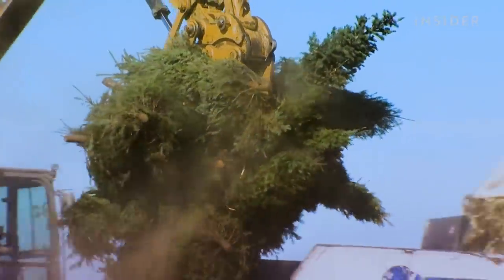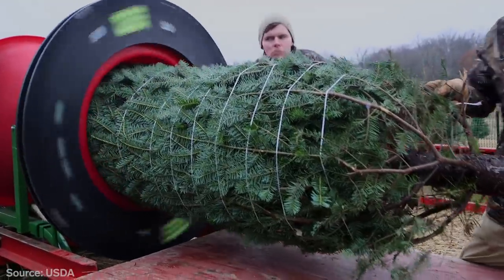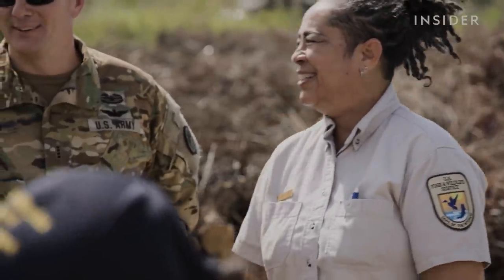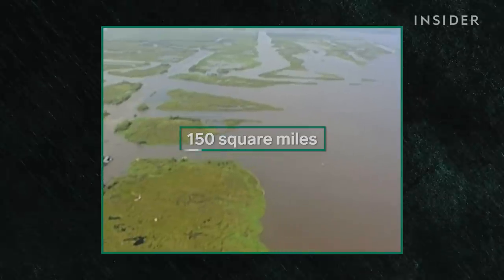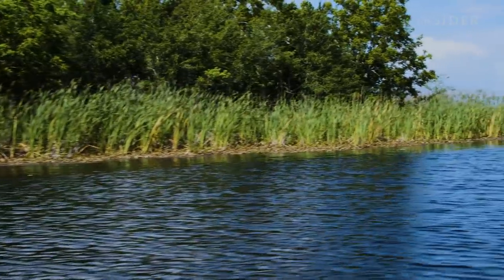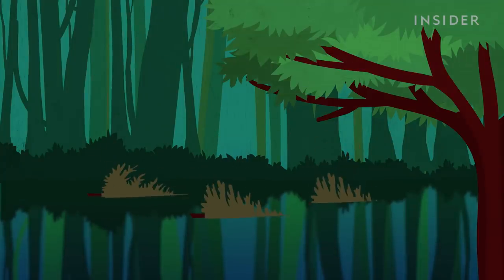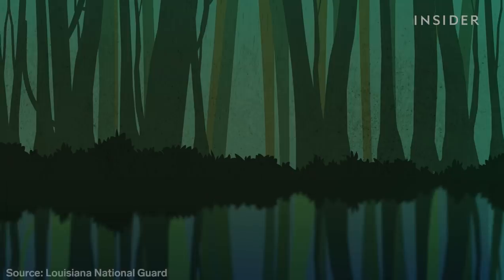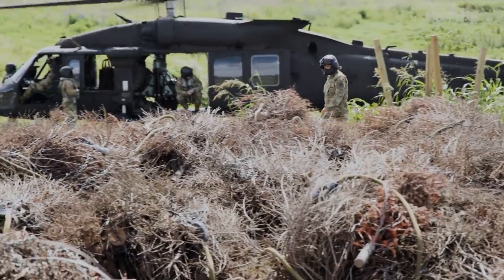Why Military Pilots Airlift Christmas Trees | World Wide Waste | Business Insider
The city of New Orleans drops thousands of Christmas trees into the bayou every year to slow coastal erosion. How well does this recycling program work?

MORE WORLD WIDE WASTE VIDEOS:
Meet The Man Who Shoots At Birds All Day To Keep Them Off A Toxic Pit | World Wide Waste

Why Army Pilots Airlift Christmas Trees | World Wide Waste | Business Insider